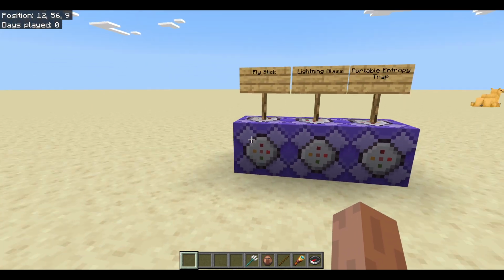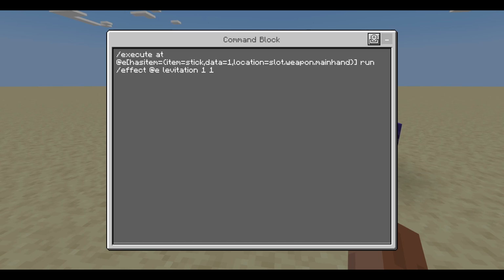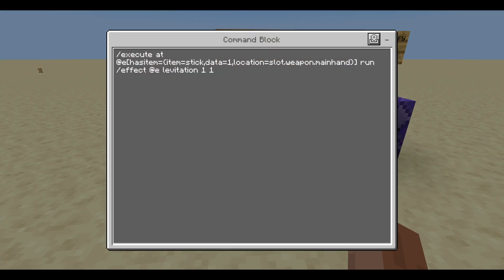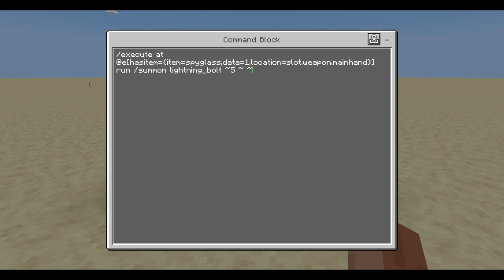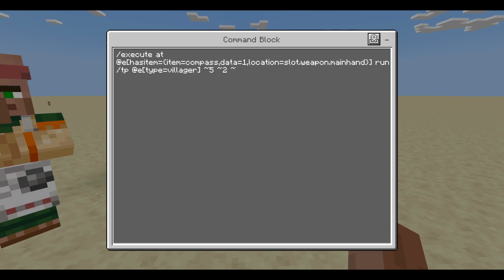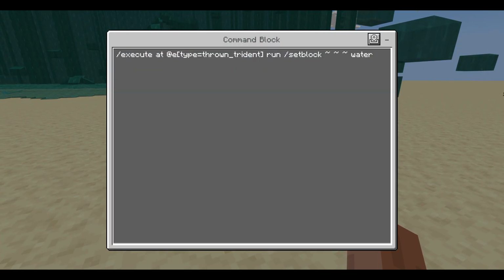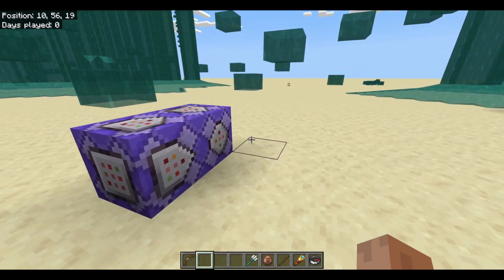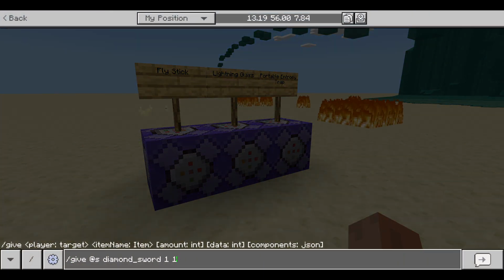How 2: Make Custom Items With Effects!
In today's video, I give the details on how to make custom items using commands!